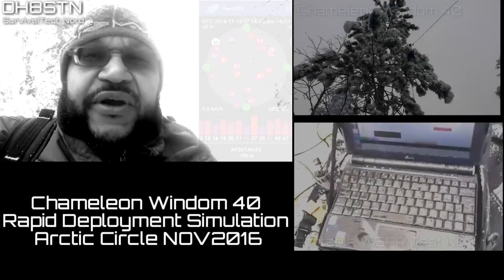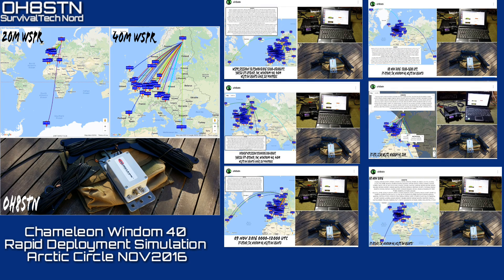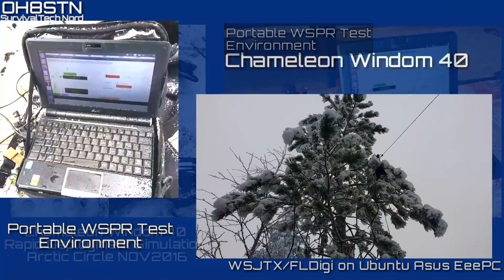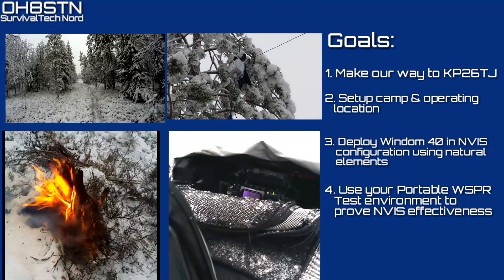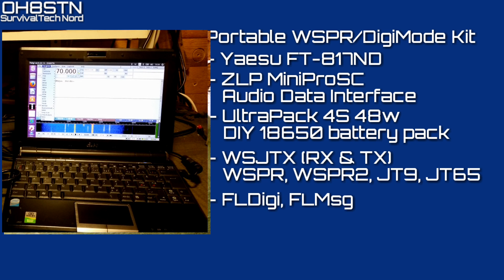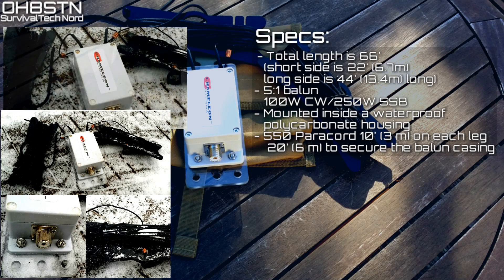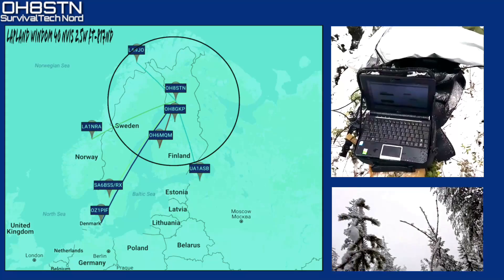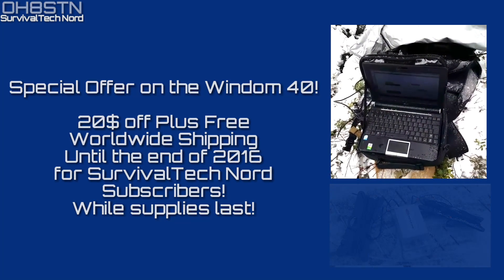Portable Ham Shack | Yaesu FT-817ND QRP Arctic Circle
Hello Operators.
Today I'm operating from the portable ham shack at the Arctic Circle. I'm using the Yaesu ft-817 with the Chameleon Windom 40 antenna.

This unplanned winter field day with the 40 meter windom, could have been more challenging, but with each deployment, winter qrp camping becomes a little less challenging.

The background behind this Chameleon Windom 40 was the possibility for automatic band switching for ALE, PSKMail, WSPR-X, without the need for the end user interacting with an antenna tuner. the Windom 40 gives us Excellent SWR across five bands, also stepping up power output power possibilities.